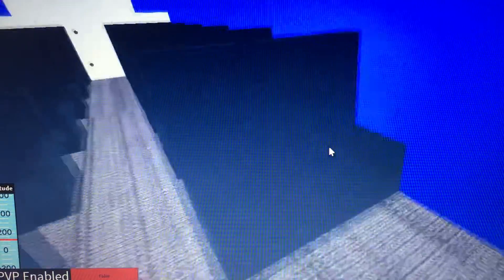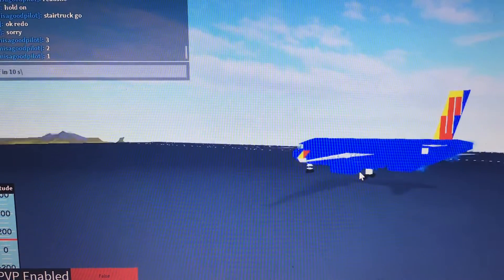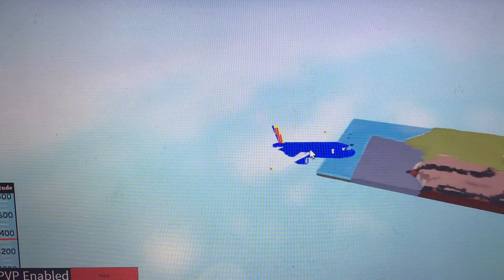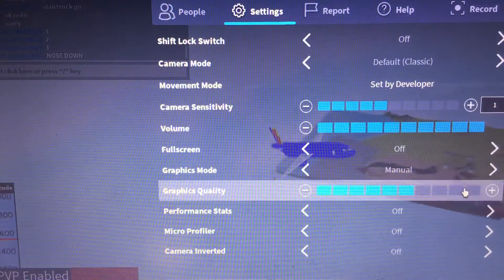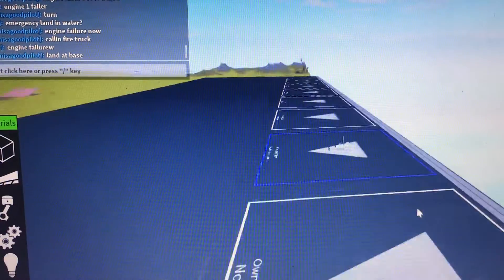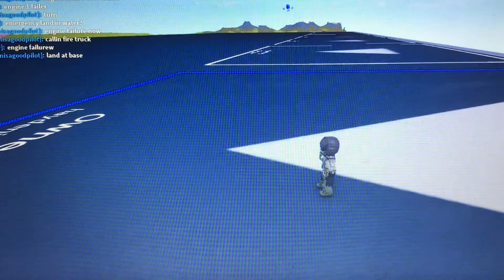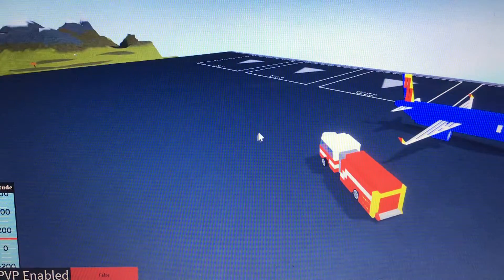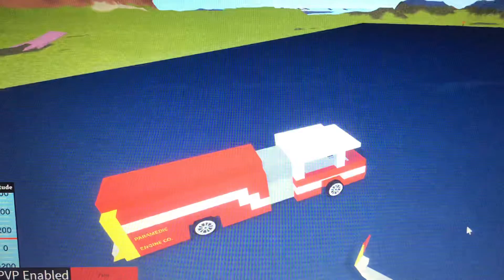Southwest Airlines engine failure | Plane Crazy Short Film